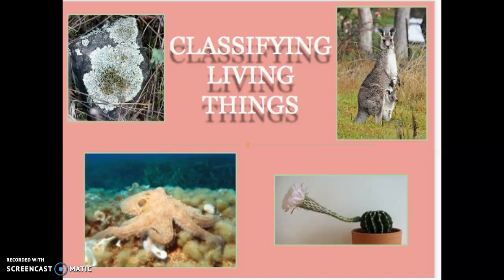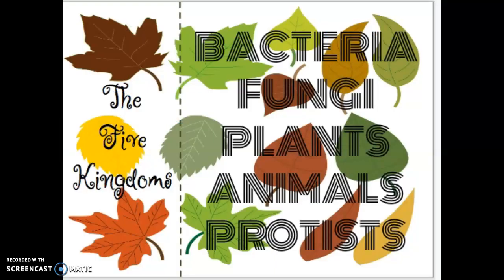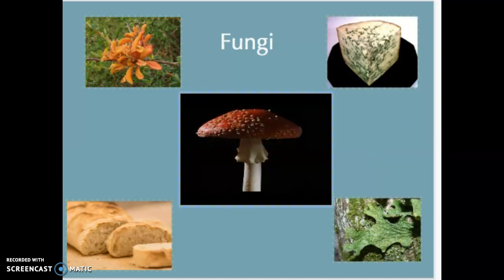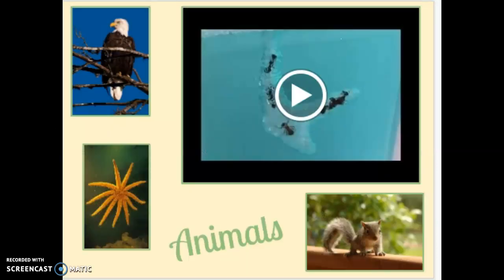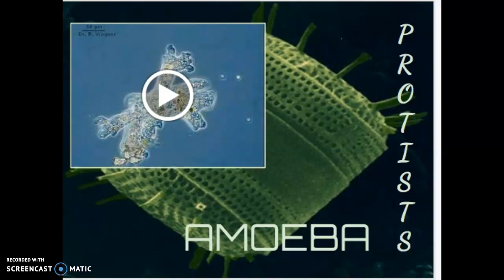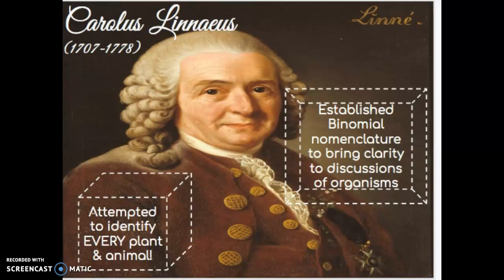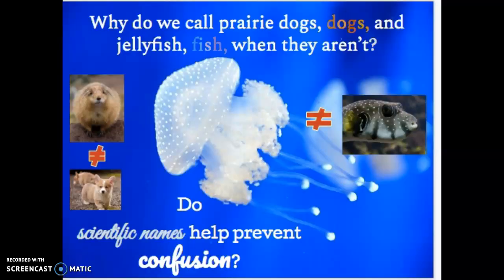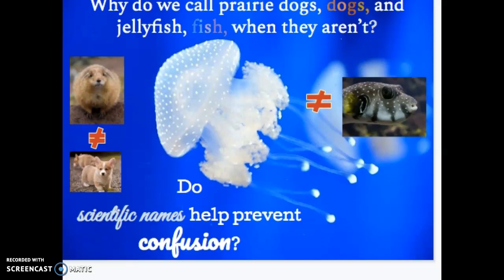Classifying living things